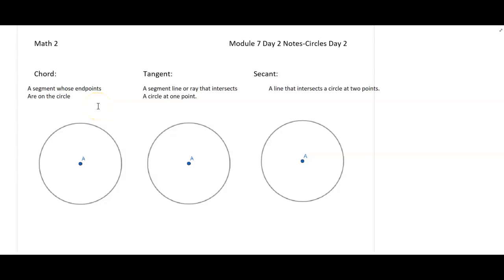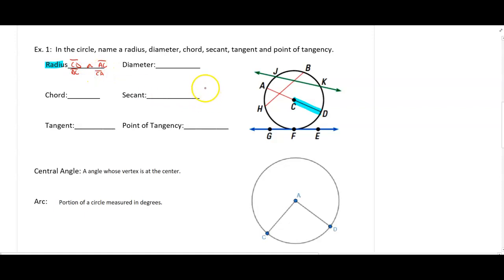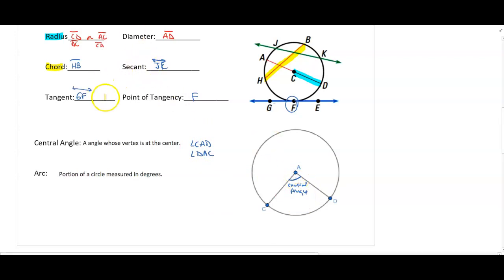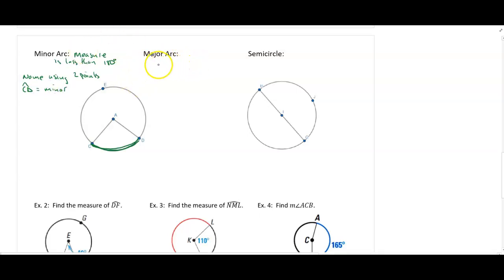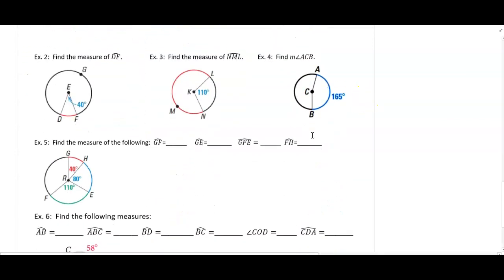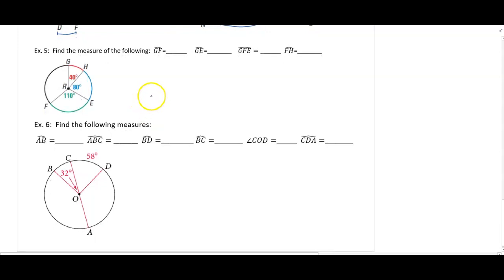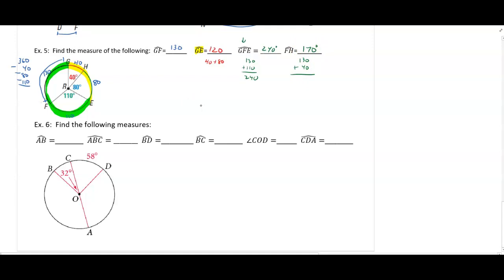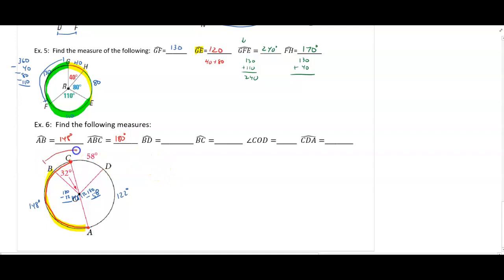Module 7 Day 2 Notes-Circles Day 2